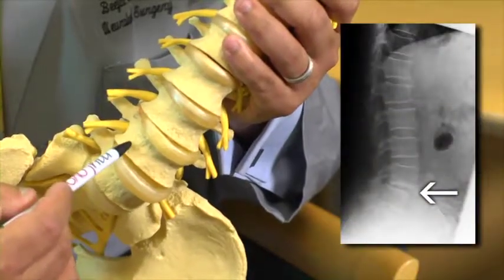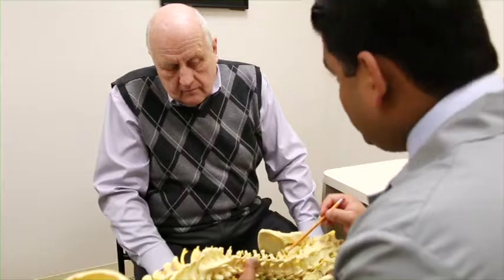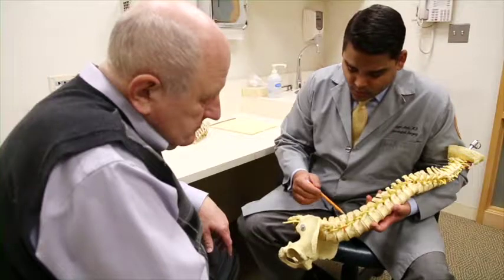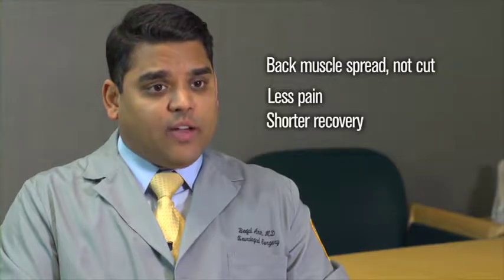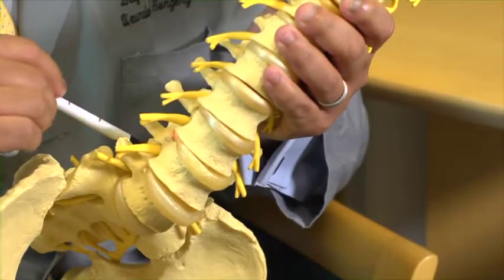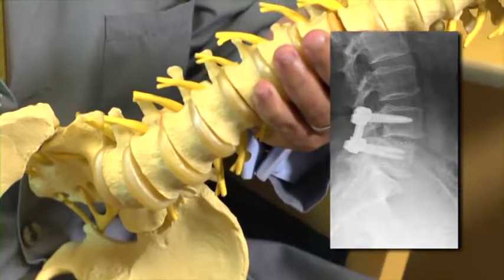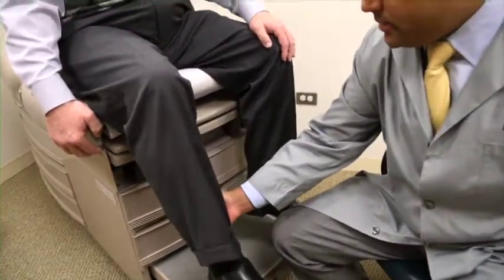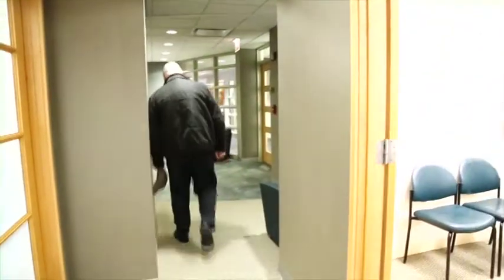Patient testimonial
Description